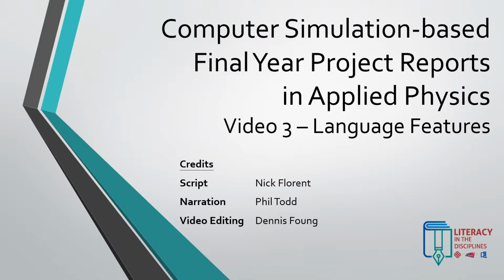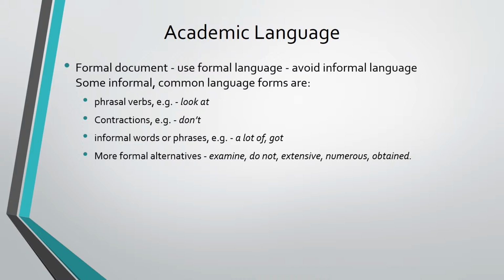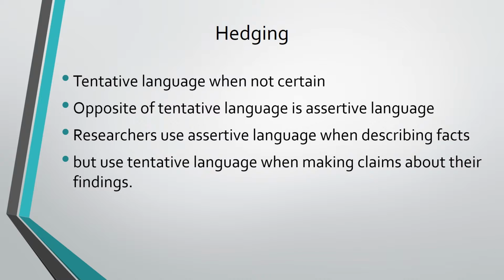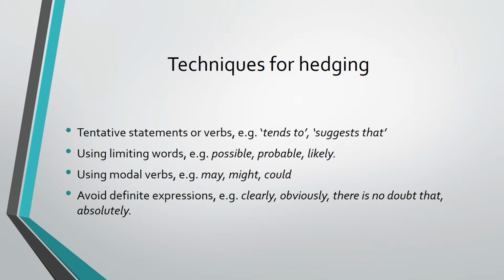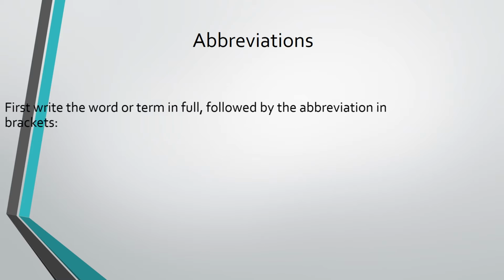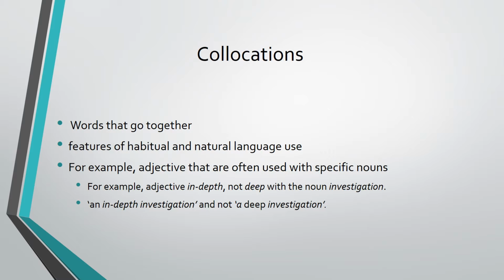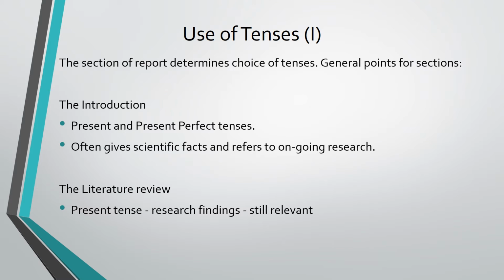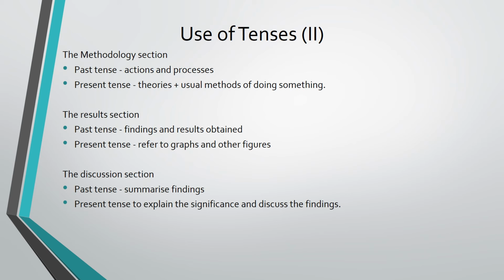Computer Simulation FYPR (Science) Video 3